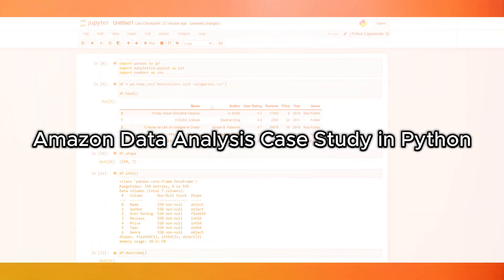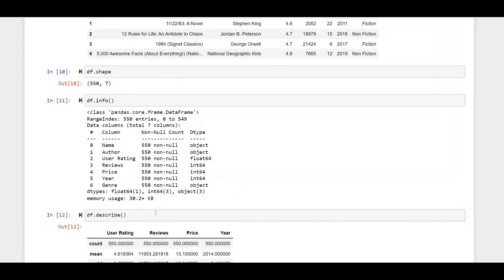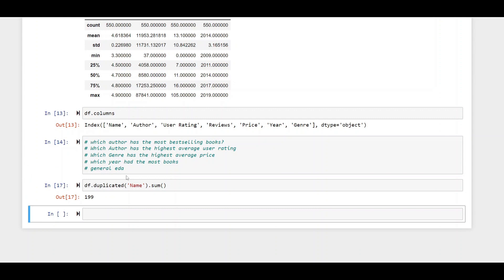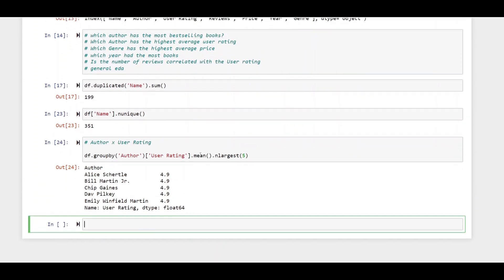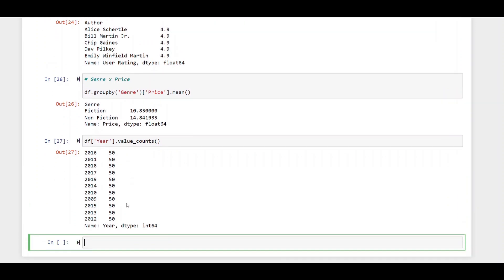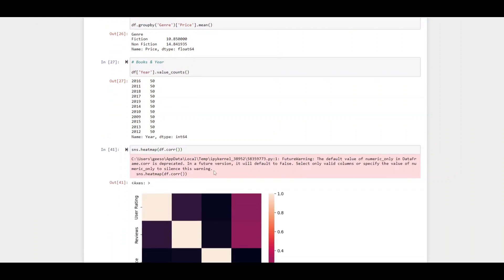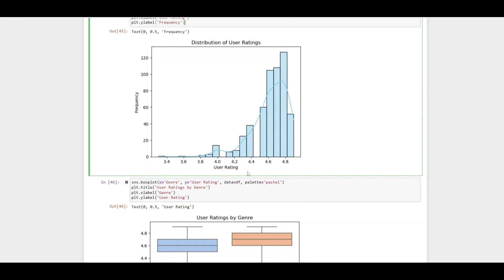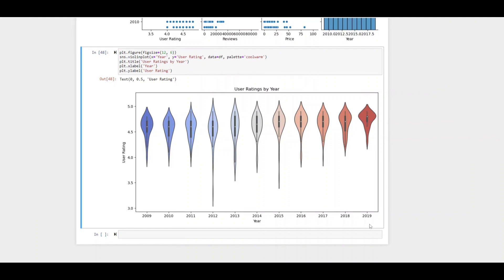Python Data Analysis Case Study: Amazon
In this Python data analysis case study, we delve into the world of Amazon's best-selling books. Join me as we explore intriguing insights and visualize trends using Python and pandas. The dataset used in this analysis contains information about book names, authors, user ratings, reviews, prices, publication years, and genres.